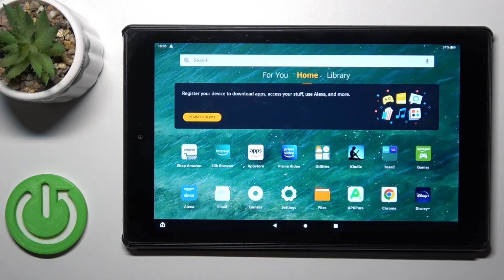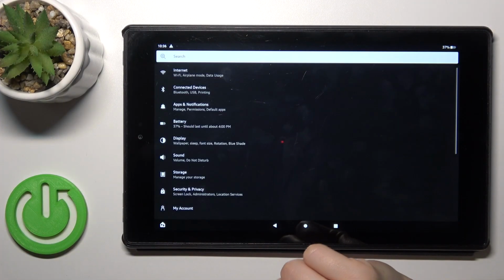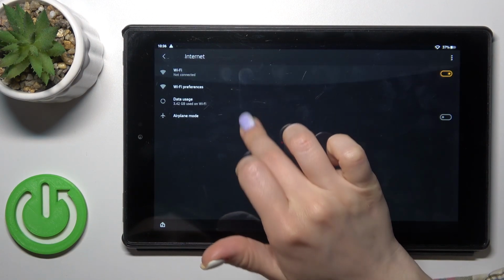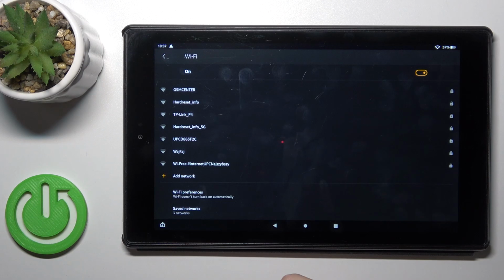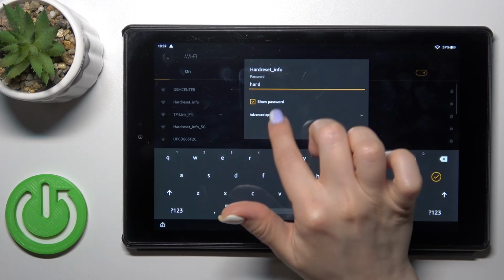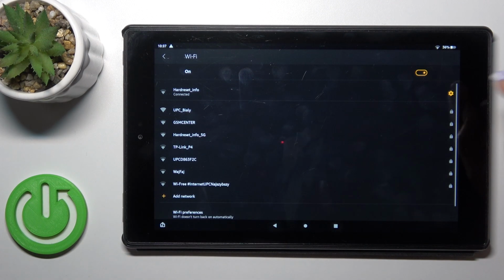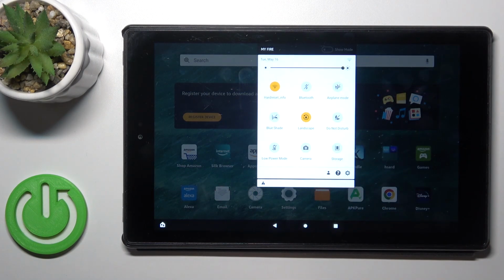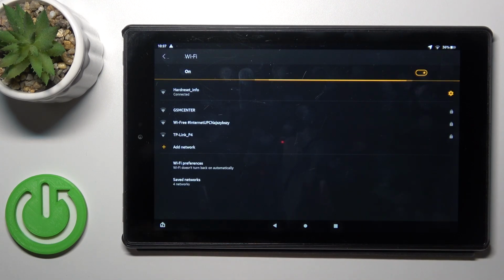How to Connect Amazon Fire HD 10 to WiFi?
In this tutorial video, you will learn how to connect your Amazon Fire HD 10 tablet to a Wi-Fi network. Having a stable internet connection is essential to access online content, download apps, stream videos, and browse the web on your tablet.

How to set up Wi-Fi on Amazon Fire HD 10 tablet
How to find and join a Wi-Fi network on Amazon Fire HD 10